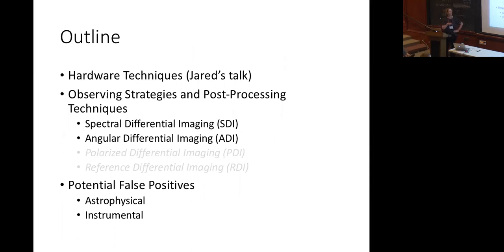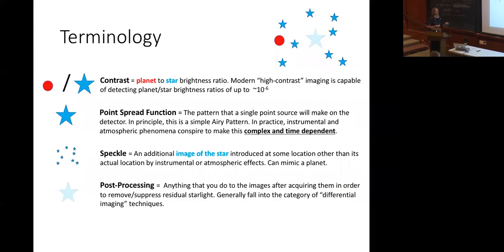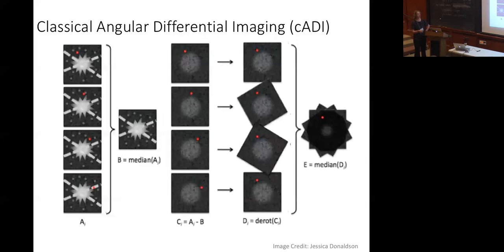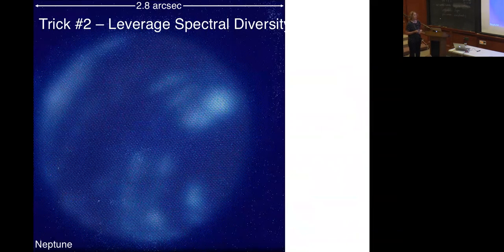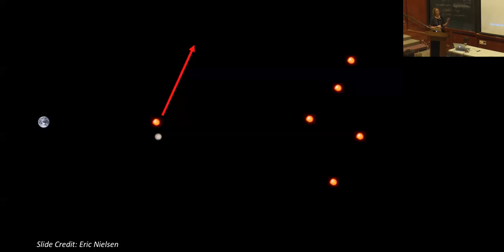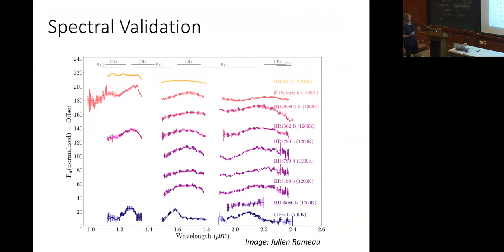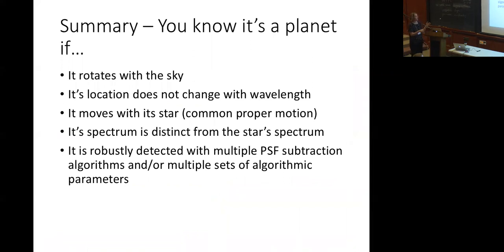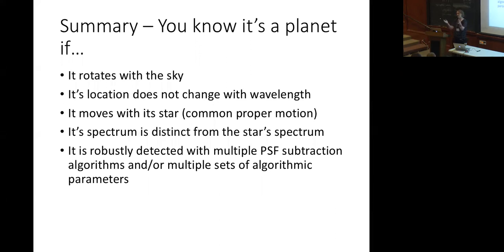Rejecting Background Sources, Artifacts, and Disk Emission - Kate Follette (Amherst College)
presented by Dr. Kate Follette (Amherst College) at the 2018 Sagan Summer Workshop.  More information on this and past Sagan Exoplanet Summer Workshops can be found